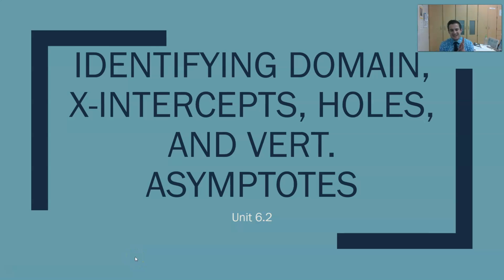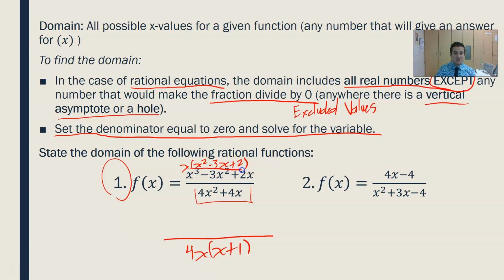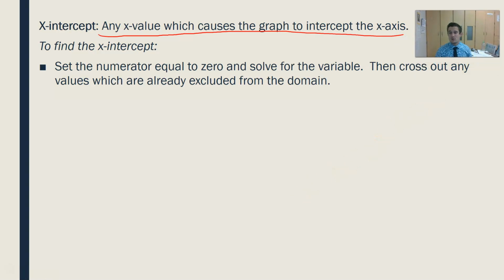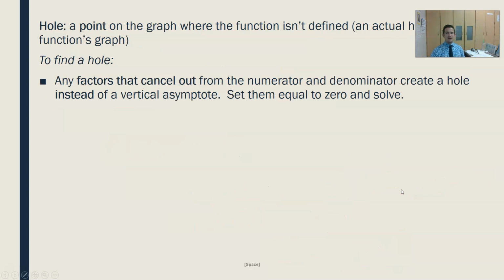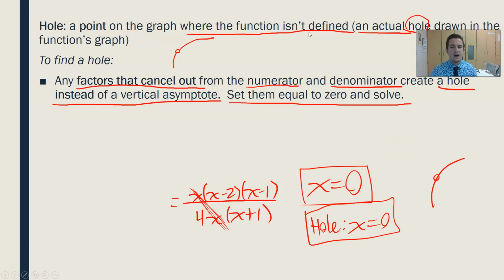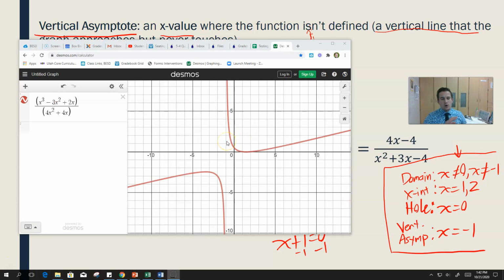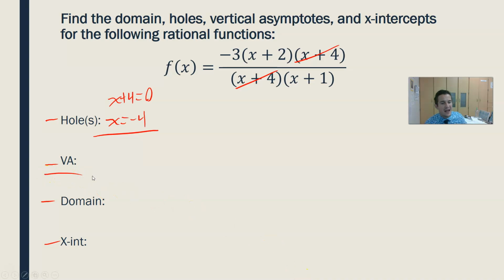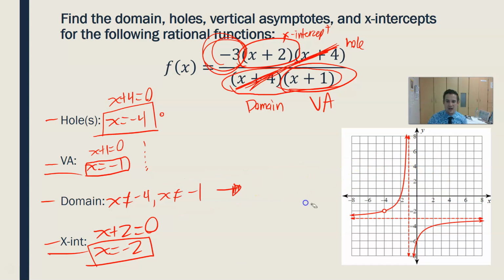Math III 6.2 Find Parts of Rational Graphs from Equations